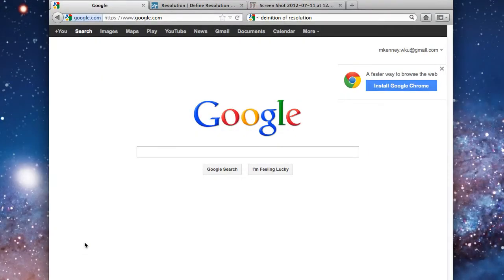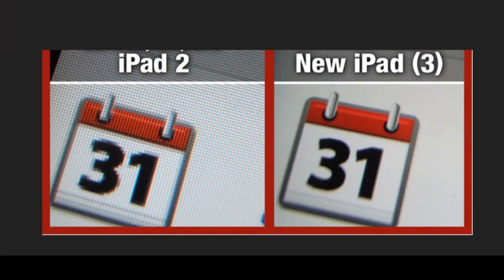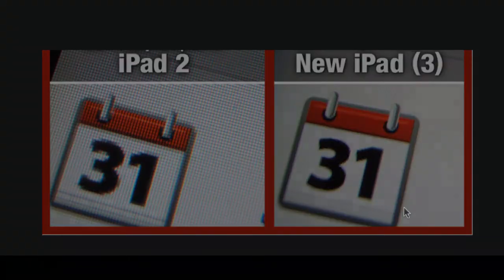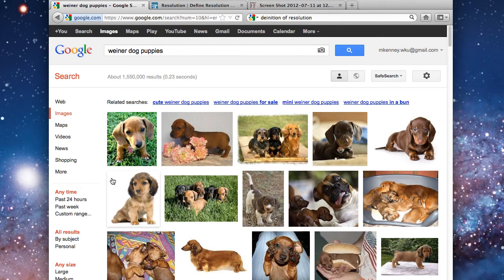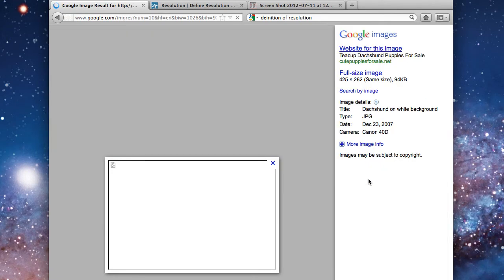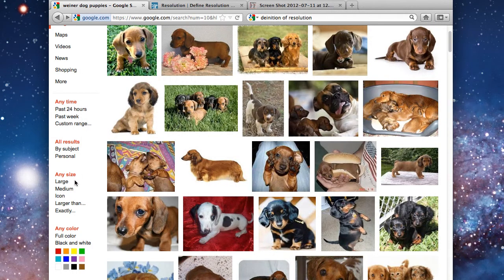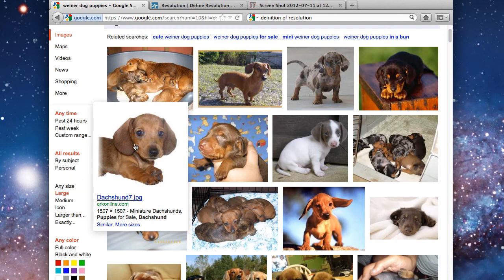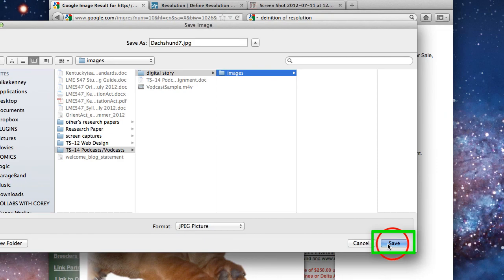Tutorial on searching and saving images from the internet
This video was created for a MA class (LME 547) at WKU in the summer of 2012.  The assignment was TS-14: podcasting.  A requirement of the podcasting assignment was to design a screencast tutorial related to the project that students had to create (digital story). This tutorial shows students how to search for high resolution images using Google Image search engine in order to use the images in a digital story.